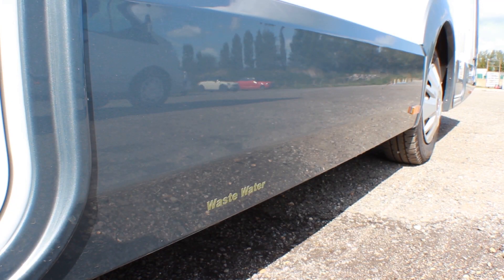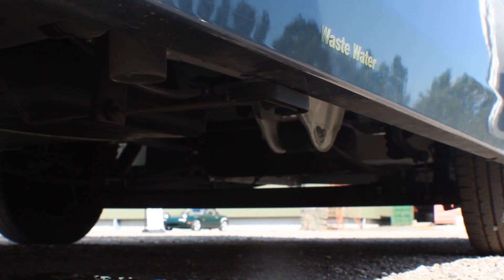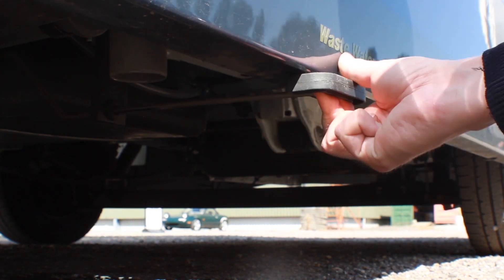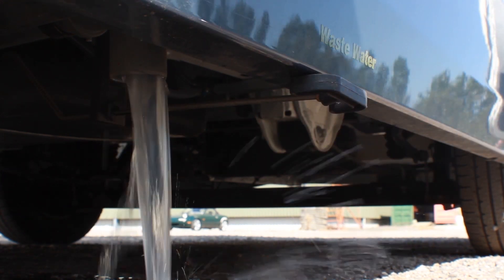How to Empty the Waste Water in a Motorhome (2023 model)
How to remove the waste water in a motorhome that has an exterior manual tap fitted.

If you're struggling to find out how to empty the waste water in a motorhome, we've created this guide to help you. We show you how to remove the waste water.